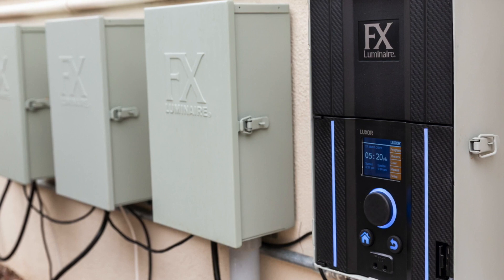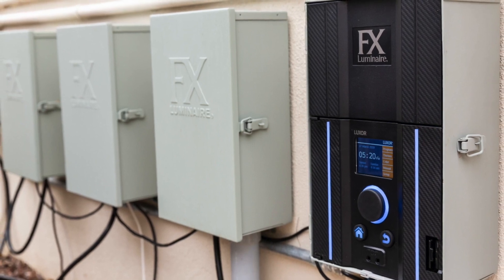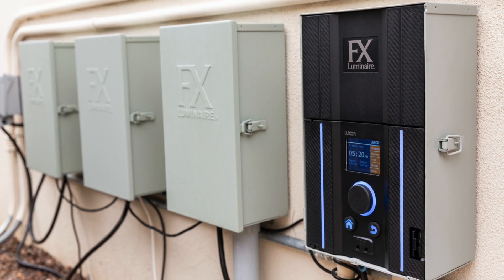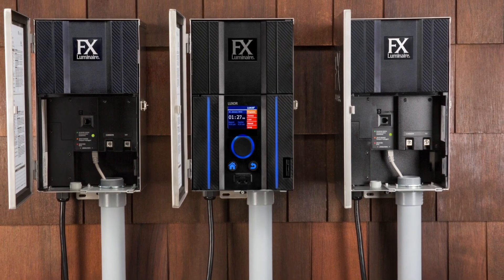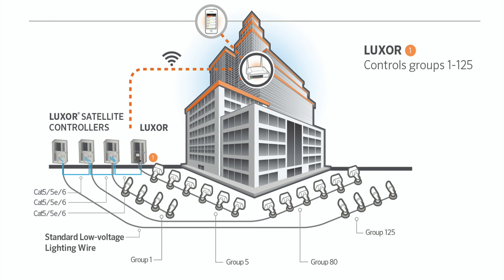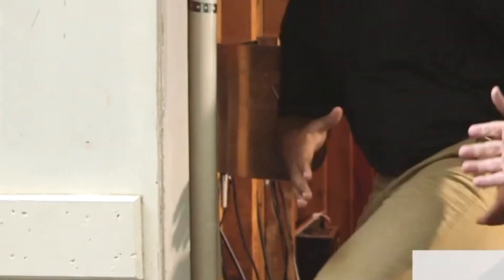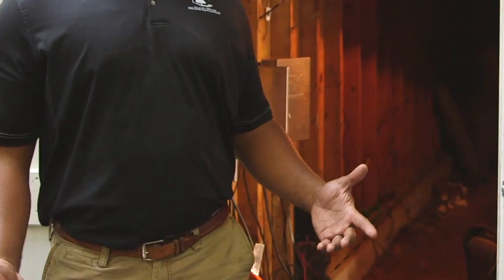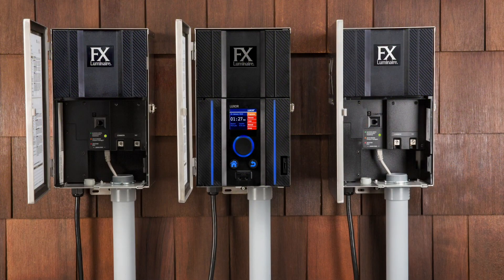Luxor® Linking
Learn about how to expand a Luxor site using satellite units.
0:20 - Luxor Linking explained
0:40 - What is a satellite or an LSAT?
1:58 - How many satellites can you add to a system?
2:28 - Do you have to be a network expert?
3:06 - Detail on installation
4:30 - Recommendation if planning for a multi-controller site